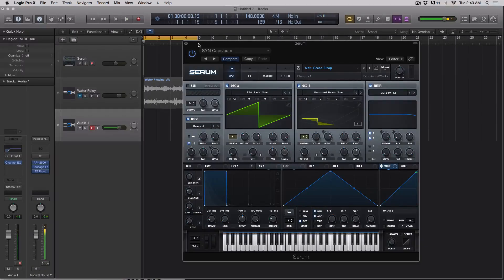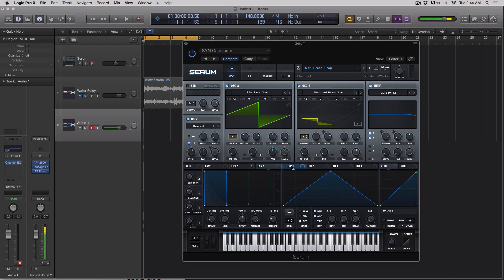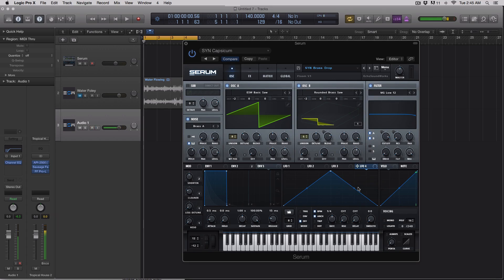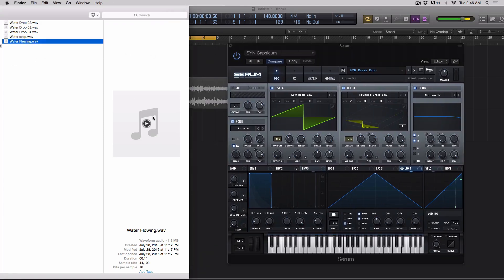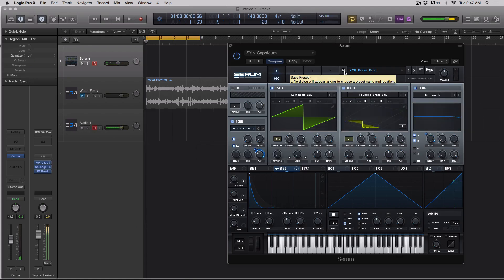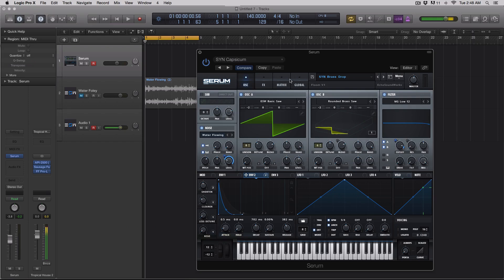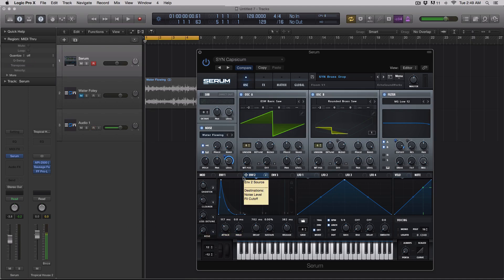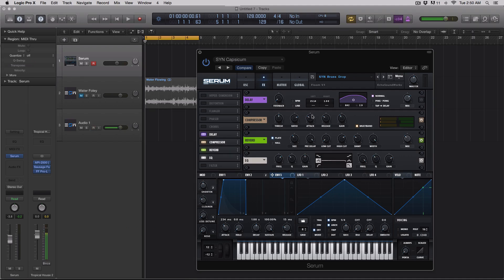Serum 1.107 Updated Features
In this video, Echo Sound Works shows you some of the new features added to Serum in the 1.107 update. It now comes with drag and drop support, more LFO's and more!